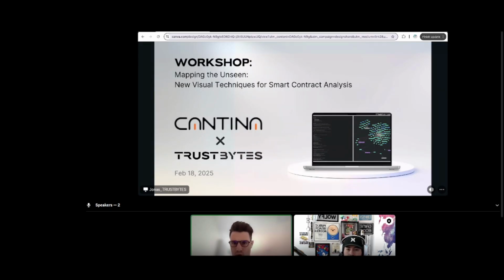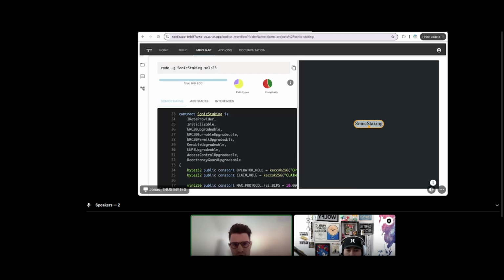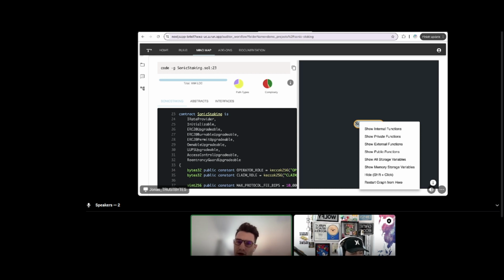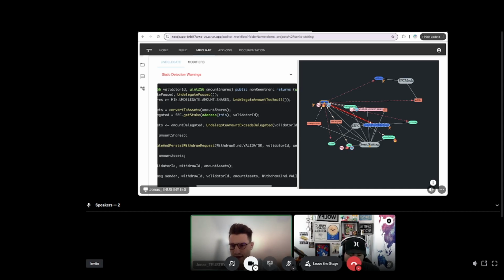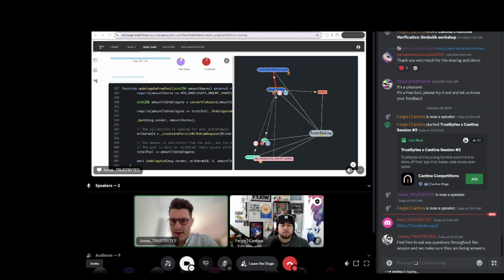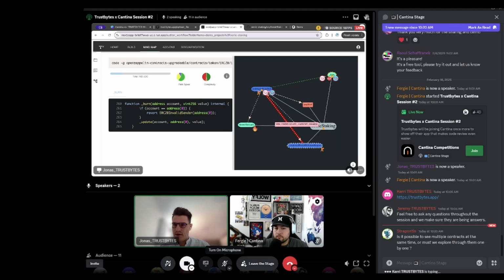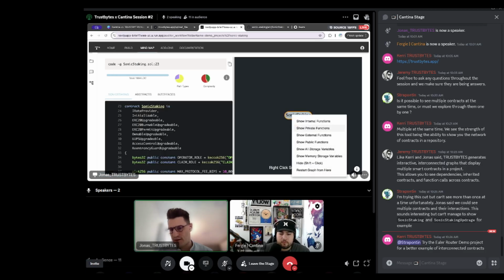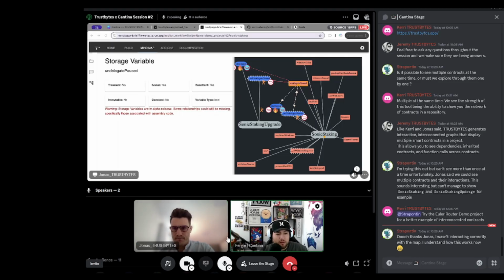Trustbyes x Cantina | Demo + Q&A #2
Join us for this quick workshop on the Cantina Stage as Trustbytes shows us how their app makes code reviews that much easier.

🪐 About Cantina
At Cantina, we empower the security research community with trustless, on-chain reputation and smart contract vulnerability disclosure. Our platform connects white-hat hackers, Web3 developers, and projects seeking cutting-edge security solutions.